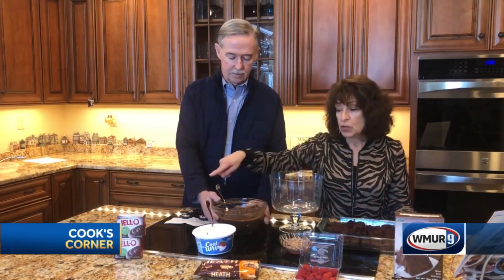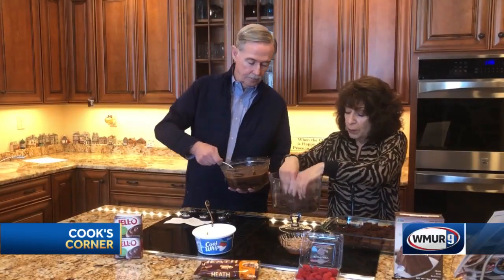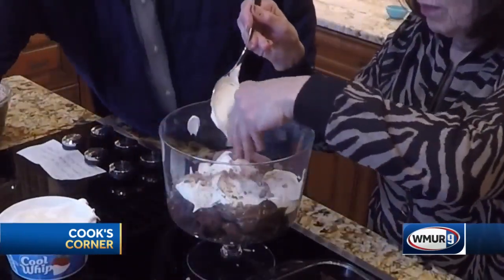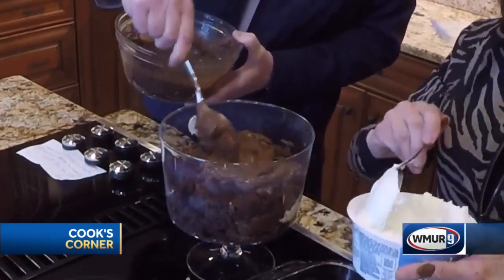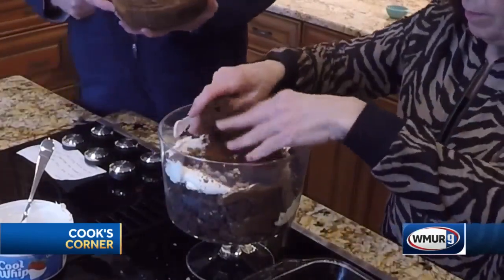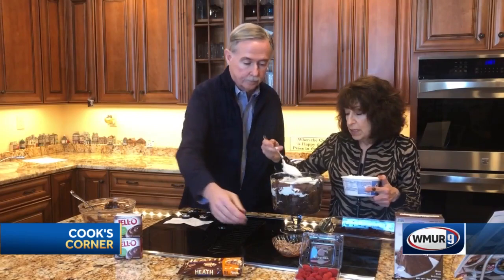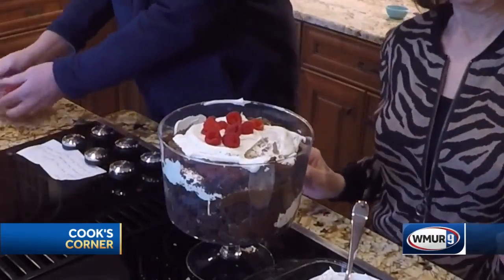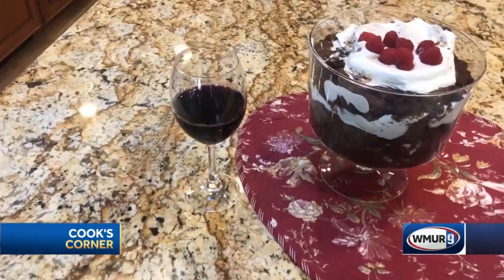Cook's Corner: Chocolate trifle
Rosie and Mike Cronin Sr.. parents of WMUR anchor and reporter Mike Cronin, show how to prepare chocolate trifle.